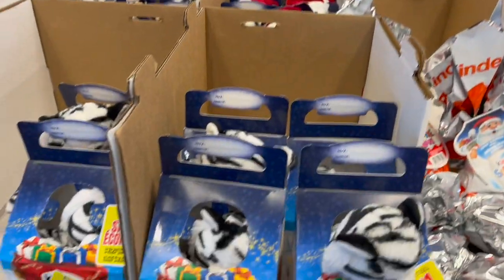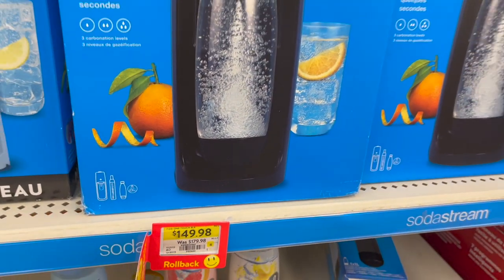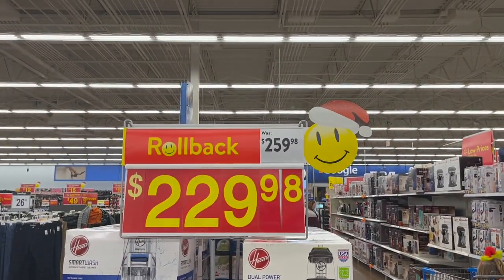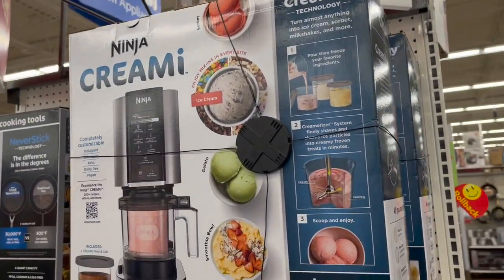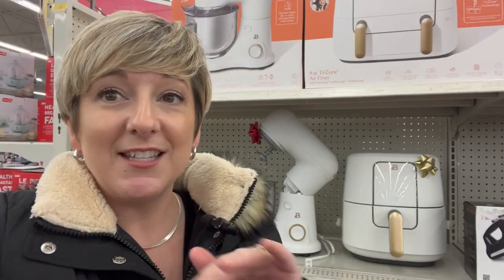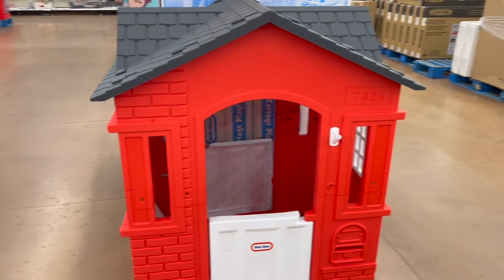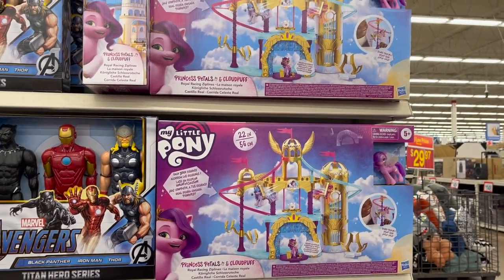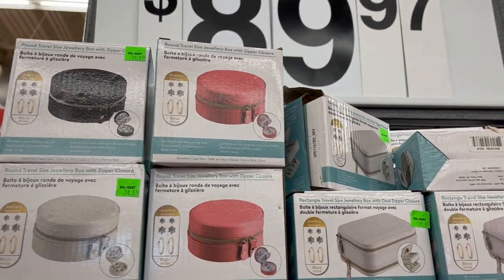LAST MINUTE CHRISTMAS GIFT IDEAS AT WALMART CANADA | COME SHOP WITH ME 🎅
Today we are going shopping at Walmart Canada for last minute Christmas Gift Ideas! I walked the store to find what I think are the best deals on some amazing last minute Christmas Gift Ideas. So if you still need to check someone off of your list, let me do the shopping for you.🎅 Thank you so much for watching todays video, make sure to subscribe and follow along for more 🎅
-Angela xo @LivingHerBestLife